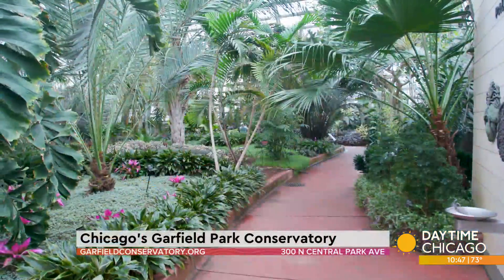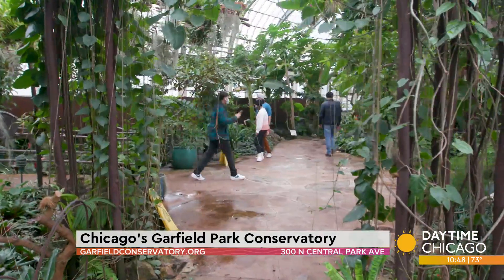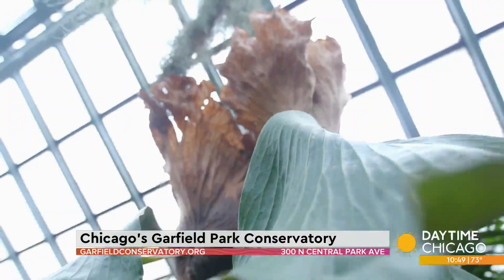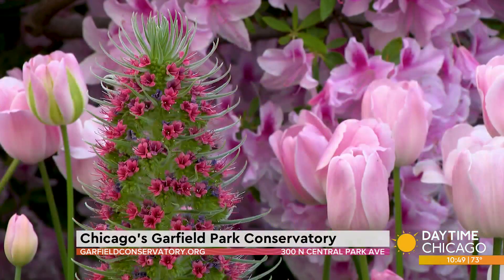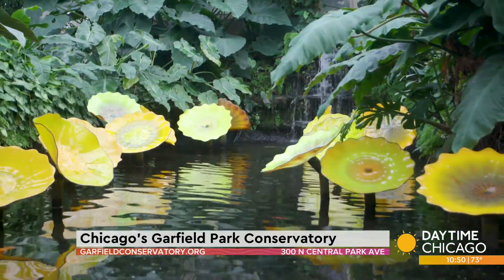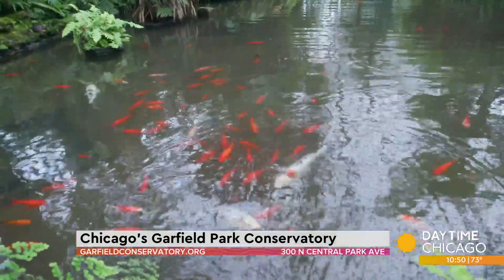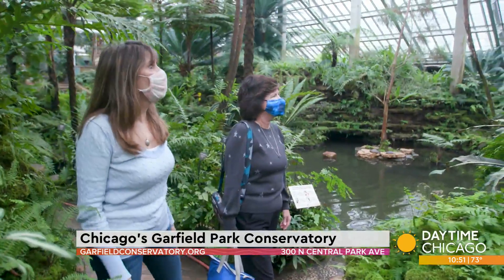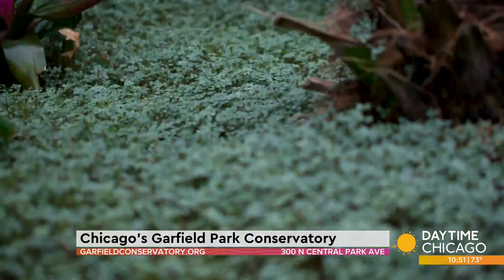Chicago's Garfield Park Conservatory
As we continue to enjoy this hot summer weather there's another tropical escape nestled on the city's West Side that you can visit now.